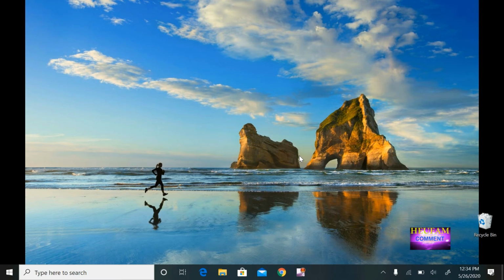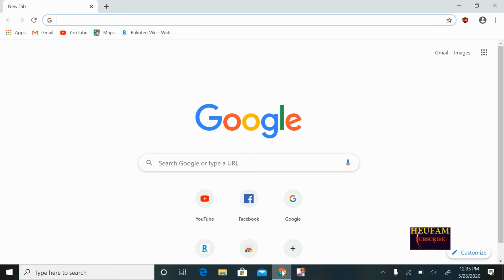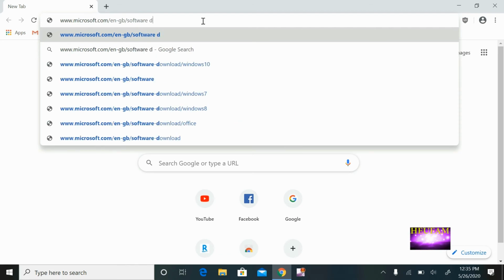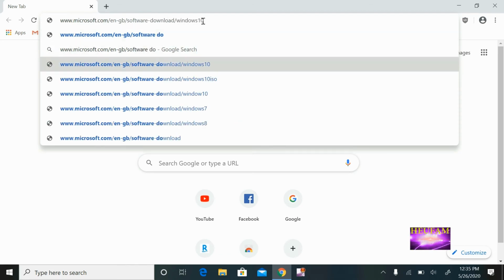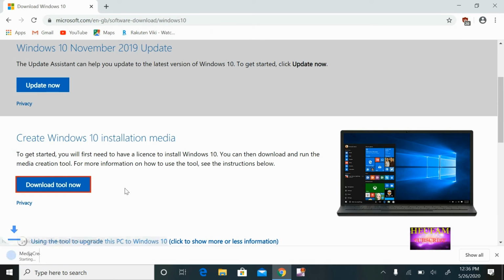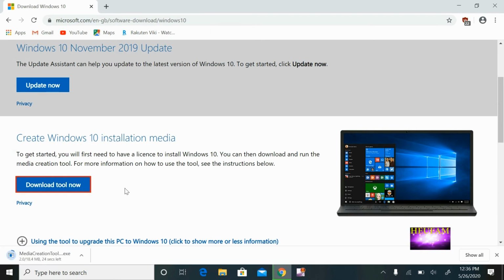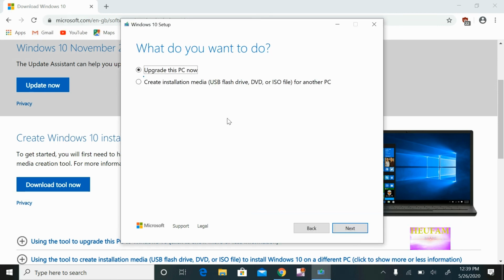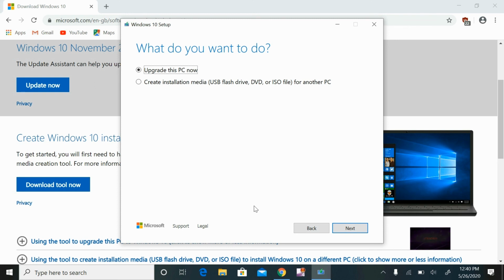How-To: Upgrade from windows 7,8, 8.1 to Windows 10 for FREE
Before you Upgrade to Windows 10 make sure you backup your datas just incase something goes missing.